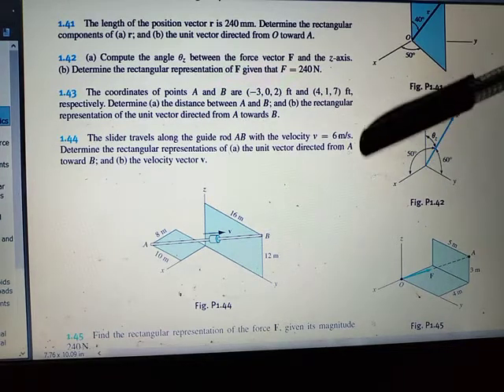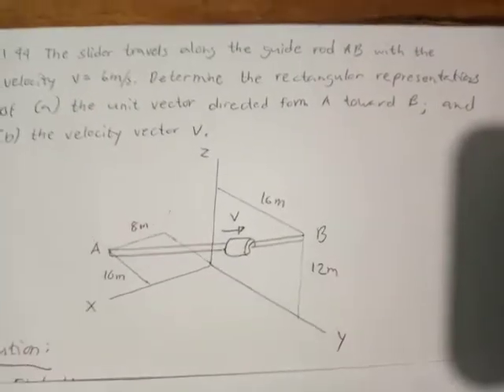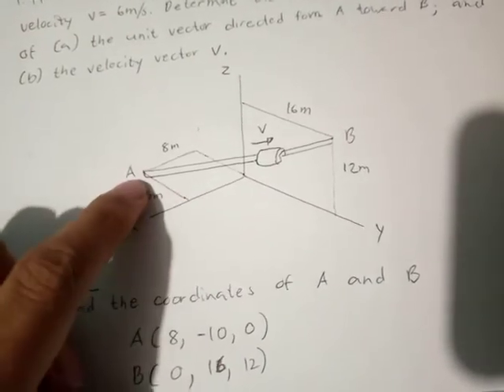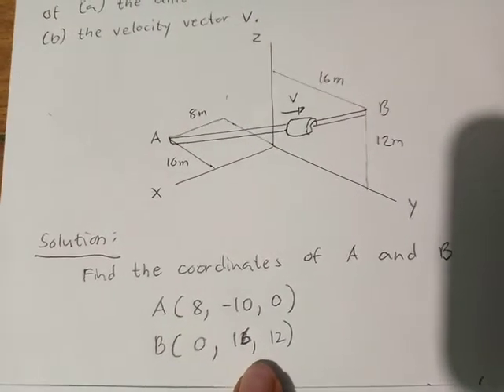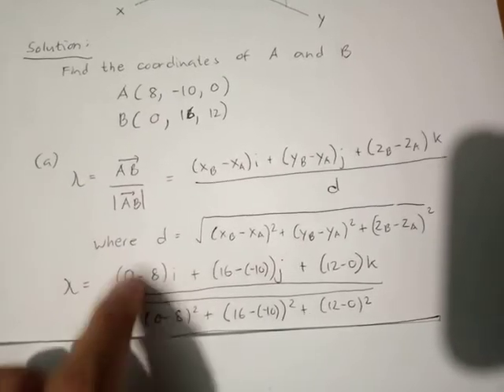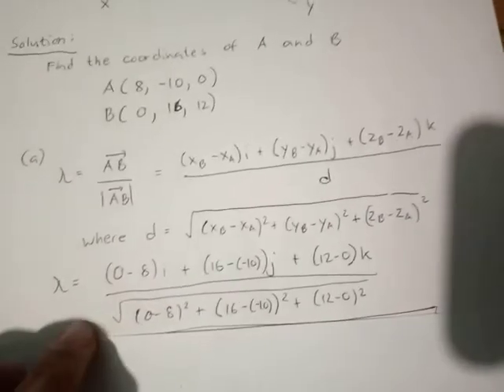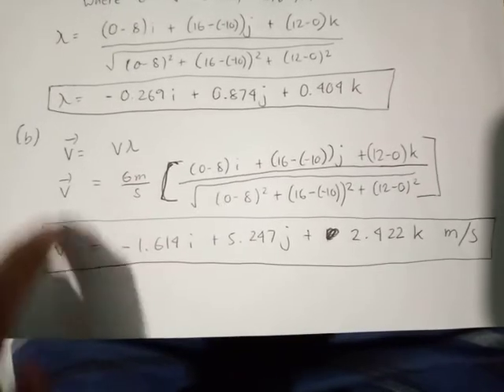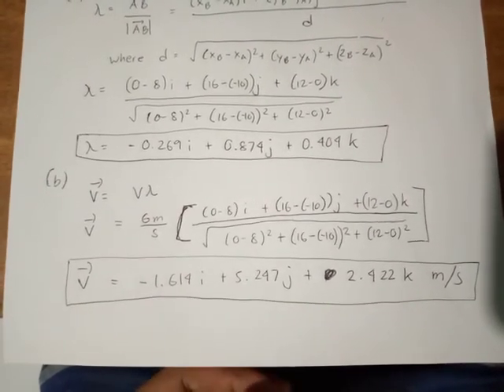Example #10 - Introduction to Statics